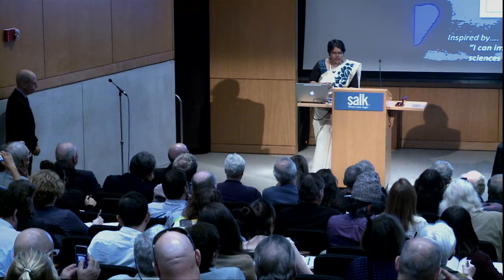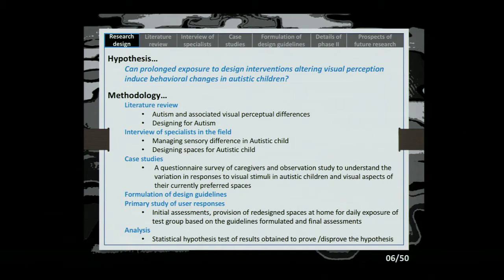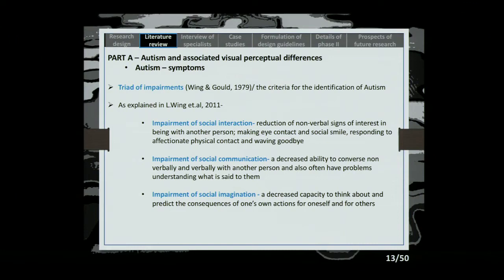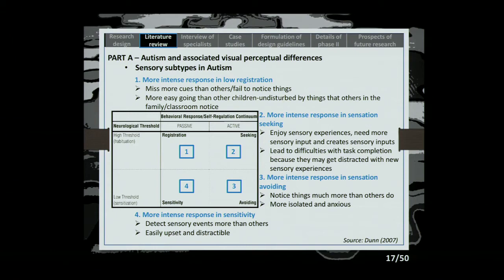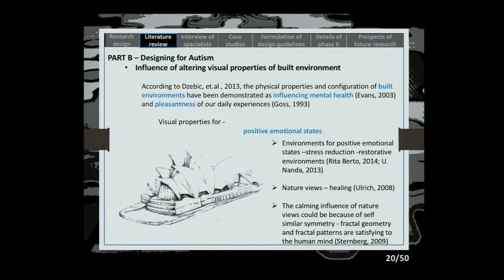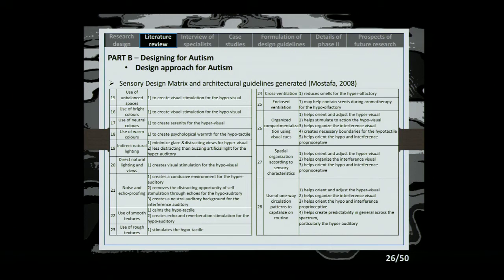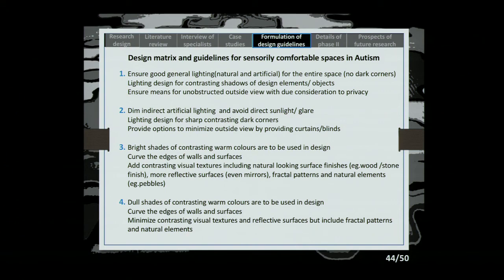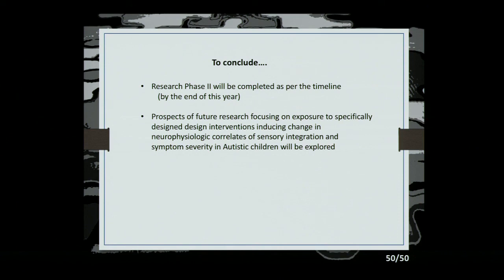Anfa HayFund Gopal Sep16